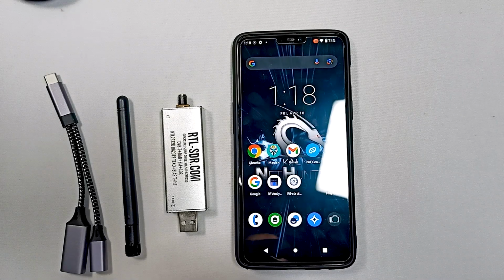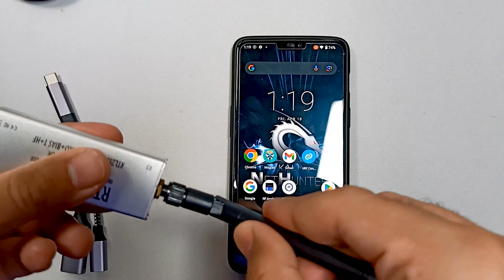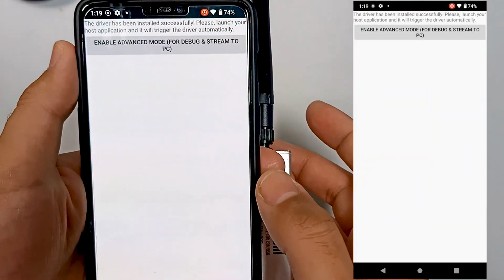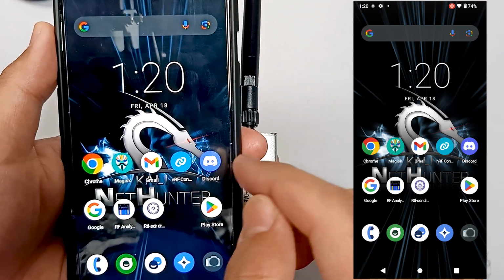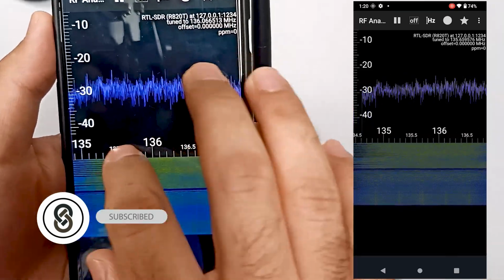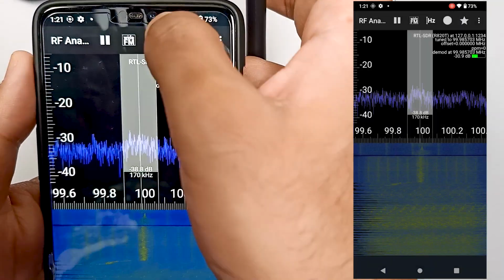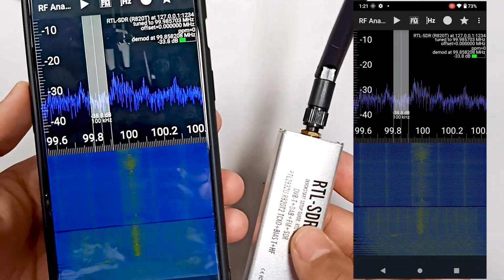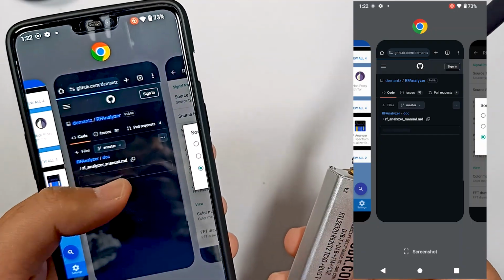Using RTL-SDR with NetHunter Phone | Wireless Signal Analysis On the Go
Learn how to use an RTL-SDR USB dongle with your NetHunter phone for portable wireless signal analysis. This video covers setup, connection, and practical usage of RTL-SDR for radio signal monitoring directly from your Android device.

Explore our work, engage with our community, and stay updated on the latest tech trends:

Thank you for being part of the SecureTechware community! 🚀